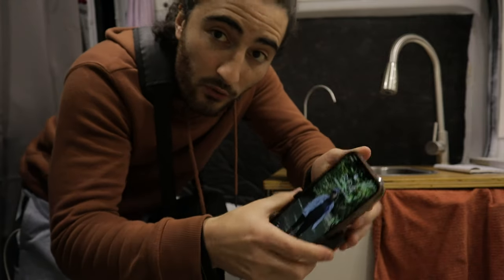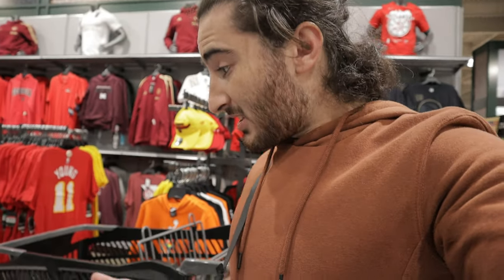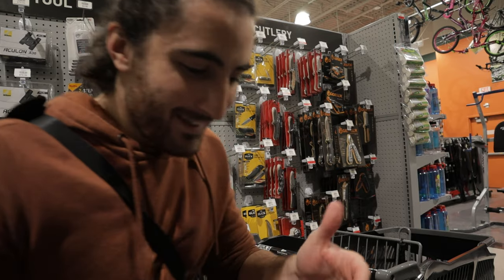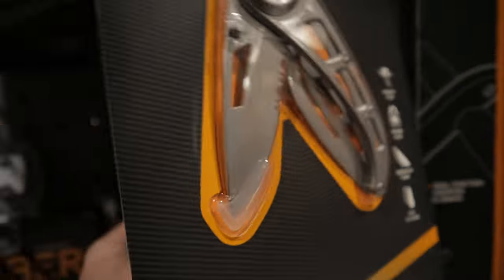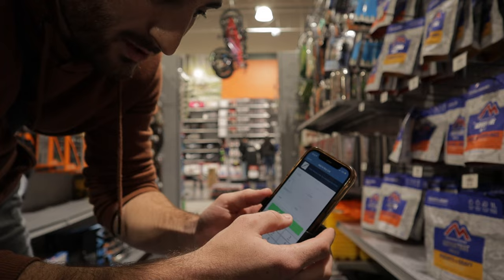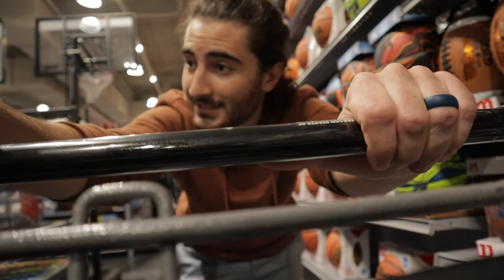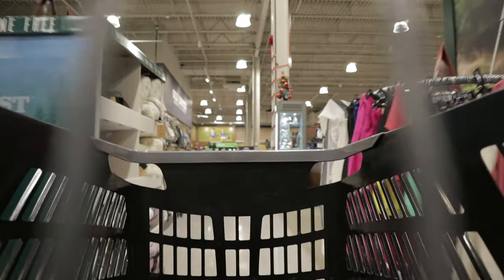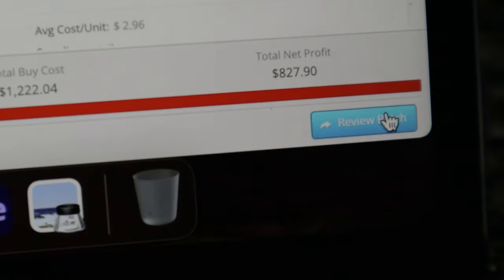I CAN'T BELIEVE I FOUND THESE!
I thought sourcing at Dick's Sporting Goods would go a LOT different. But we tried to make it work...

🔹Bluetooth Scanner🔹 (To Source Faster)
🔸Product Labels🔸 (1” x 2”, 13000 labels)
🔹Thermal Printer [Rollo]🔹
🔸Shipping Labels🔸 (4”x6”)
🔹Label Holder🔹 (Need for roll labels and Rollo)
🔸Poly Bags🔸
🔹Heat Gun 🔹
🔸Scotty Peeler🔸
🔹Goo Gone🔹
🔸Packing Tape🔸Best I’ve Used
🔹Shipping Scale🔹
🔸Clear Product Stickers🔸

🔹My Camera🔹 (BEST to get started [besides your phone])
🔸Microphone🔸 (2 in 1, front mic and back mic)
🔹My Bendy Tripod🔹
🔸M1 MacBook Air🔸(Best Value Laptop for Content Creating)
🔹My Keyboard🔹 (Logitech MX Keys)
🔸My Mouse🔸 (Logitech Master 3)

Chapters:
0:00 - Why I want to keep reselling at Dick’s
0:34 - The goal for the one hour sourcing
1:15 - Looking for the fishing section……..
2:16 - I don’t know what I’m going to do…
5:50 - Looking through the rest of the store
7:13 - Why are you buying so much?
7:59 - Potential Profit